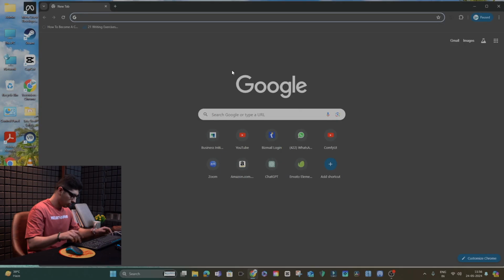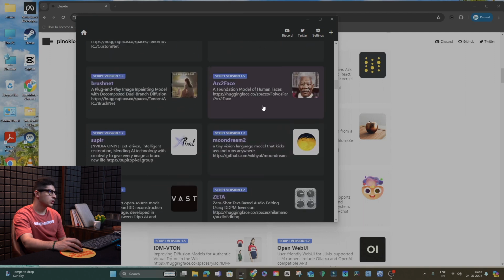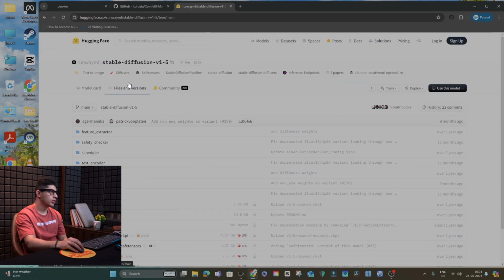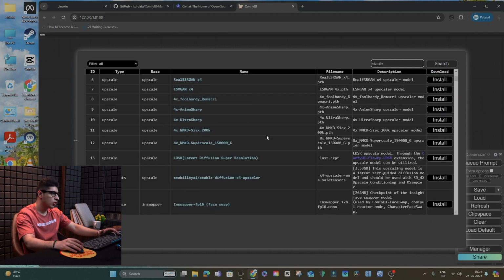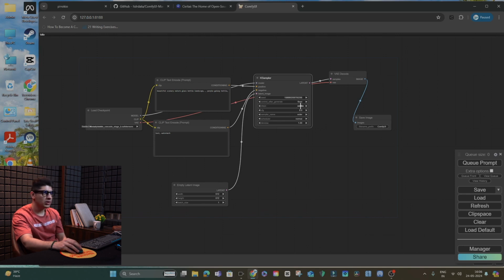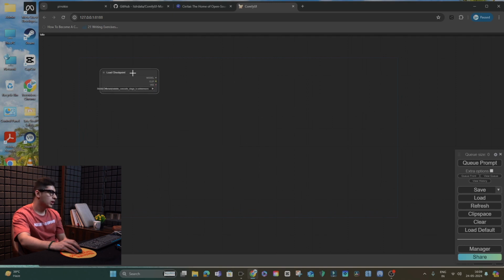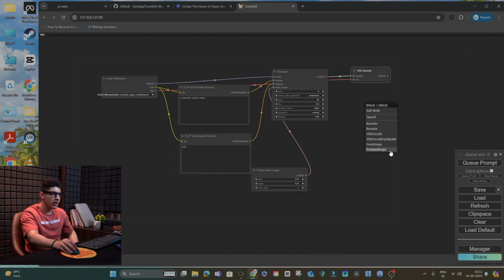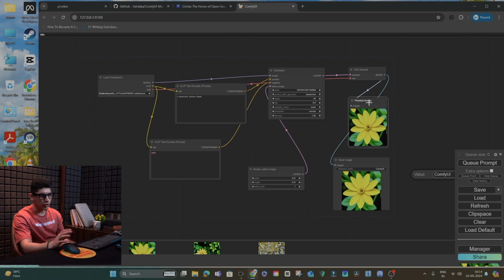Getting Started with ComfyUI : Beginners Tutorial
Here is a beginner tutorial on how to get started with ComfyUI. A new position called Generative AI Engineer has now started to come in demand in the market. What kind of skills and tools does one require to be considered for this position? One of these tools is called ComfyUI which has a vast amount of applications and capabilities. Anyone who wants more control over their AI generations and is working in creative development, needs to learn and understand this tool. There is a lot of market demand for this skillset and brands are paying enormous amounts for ComfyUI workflows. The best time to capitalise on this opportunity and skillset is now!

More videos on this coming up soon. Be sure to follow me to stay updated!